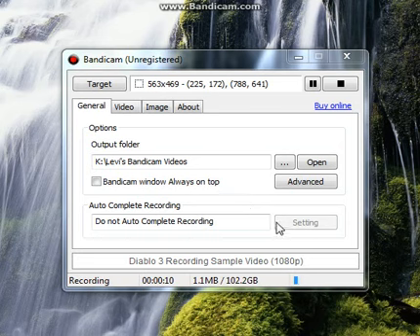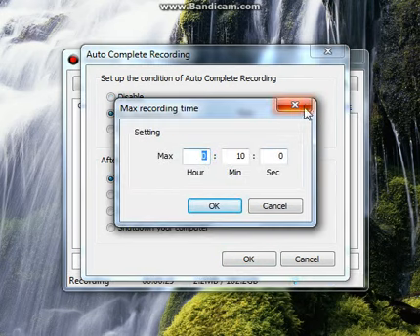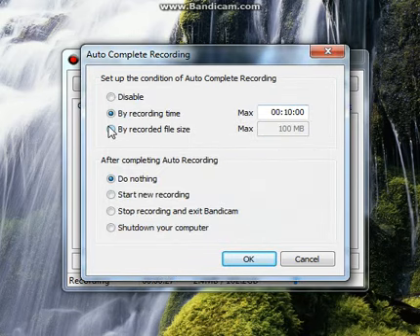How to change the length of your videos on Bandicam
This video will show you an easy way on how to change the length of your videos on Bandicam!! :)